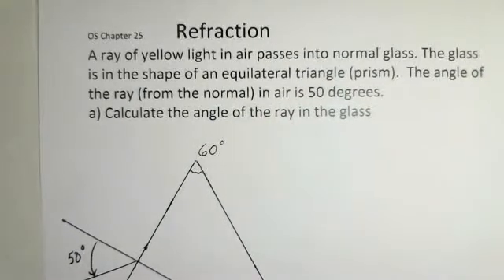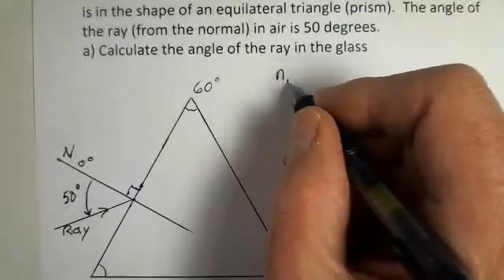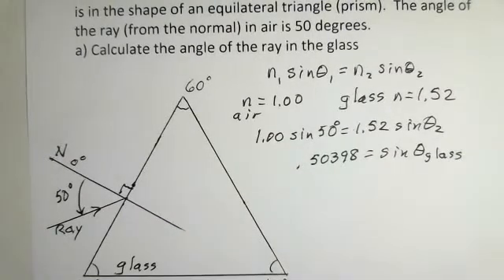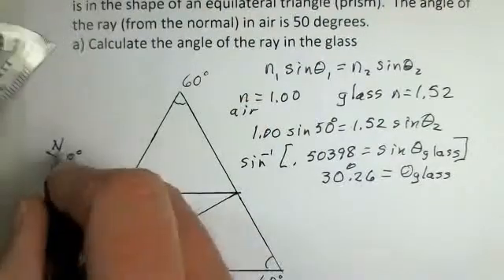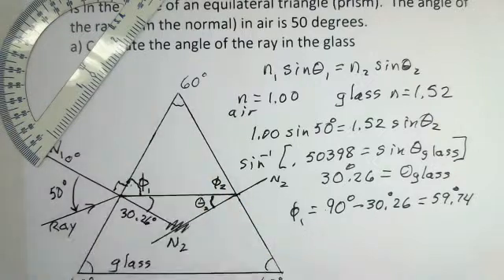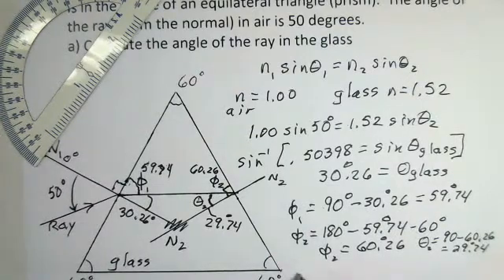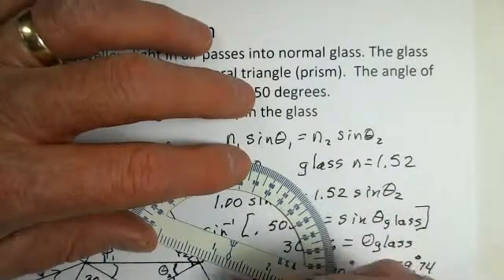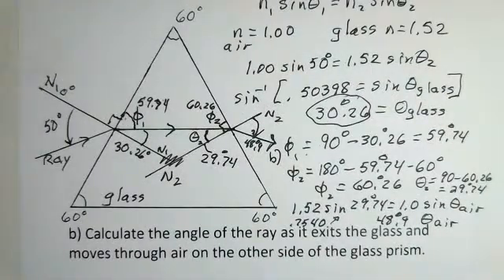Refraction of Light Through a Prism (One Wavelength)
This video calculates the angle of a ray in class given the indices of refraction (air, glass) and the angle of the incoming ray.  The video also calculates the angle of the ray as it exits the glass on the other side of the prism.  This material relates to section 3 of Chapter 25 of OpenStax College Physics.